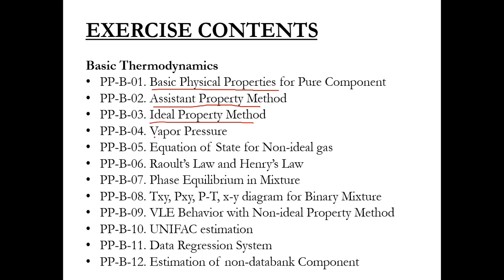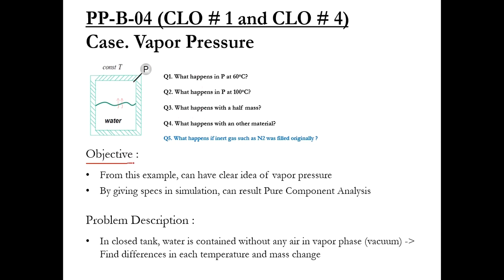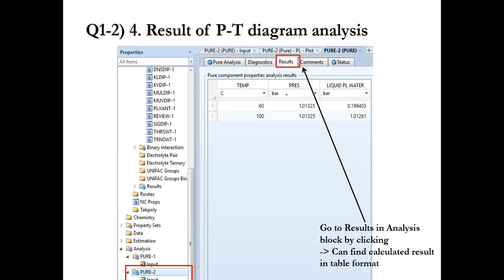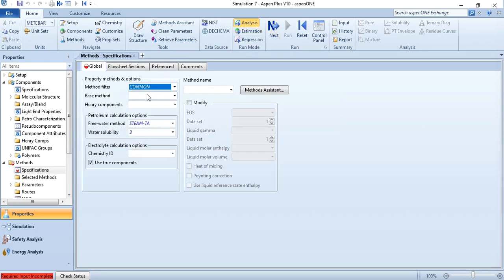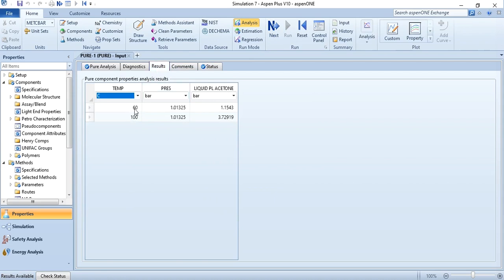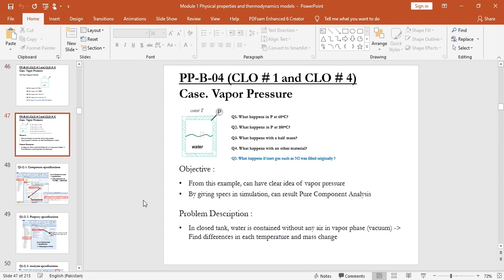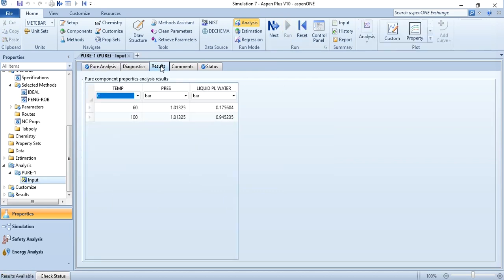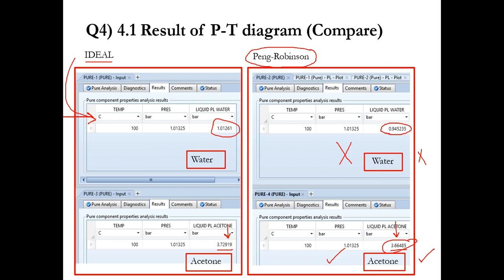Calculation of Vapor Pressure using Ideal Property Method in Aspen Plus - Lecture # 34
This lecture is focused on calculation of vapor pressure using Aspen Plus. Ideal property method is selected to compute the vapor pressure of the components in the study. Also, ideal property method is compared with Peng-Robinson property method in this lecture as well.